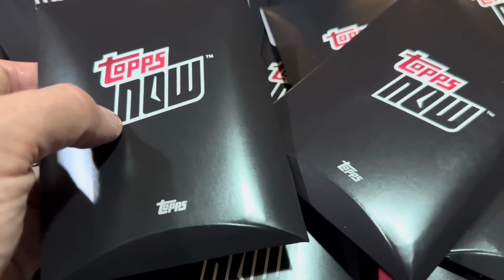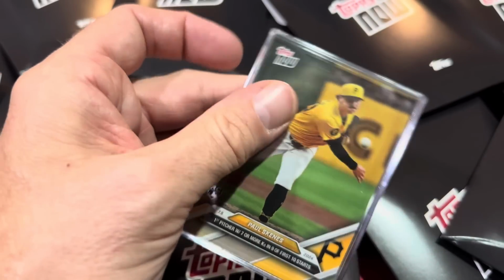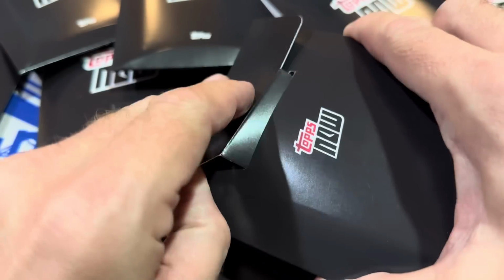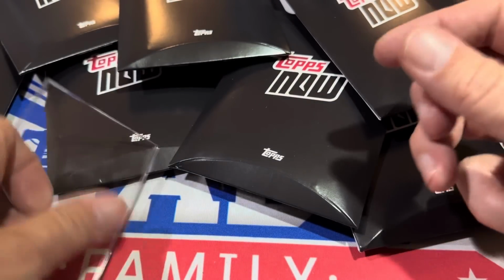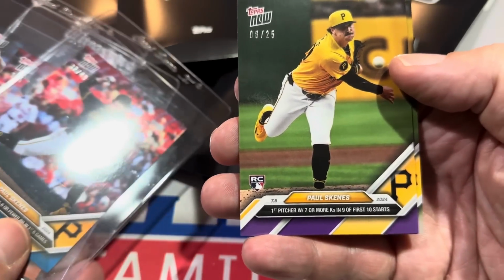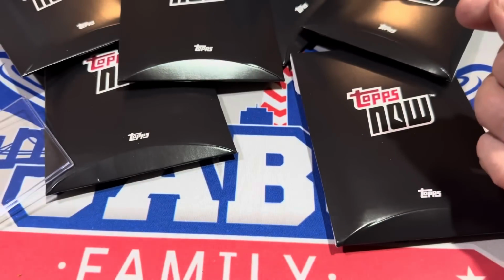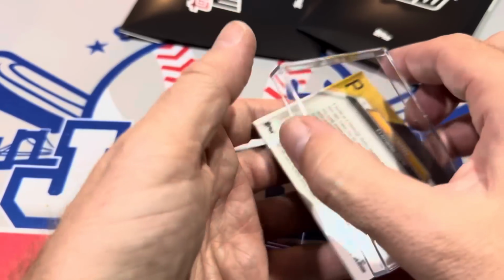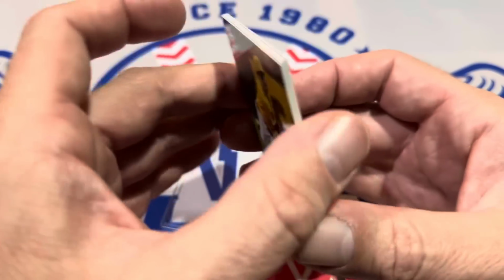I MAY HAVE A TOPPS NOW PROBLEM